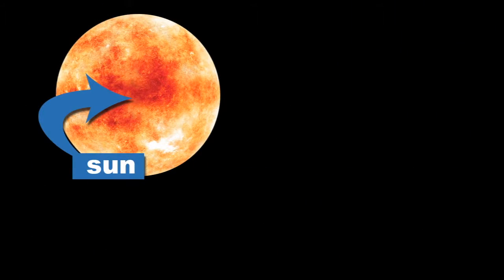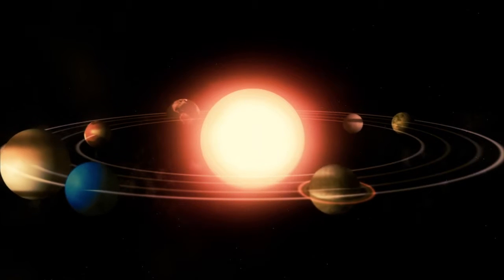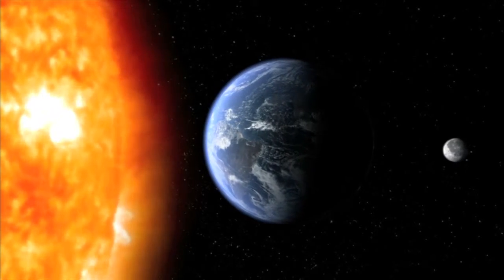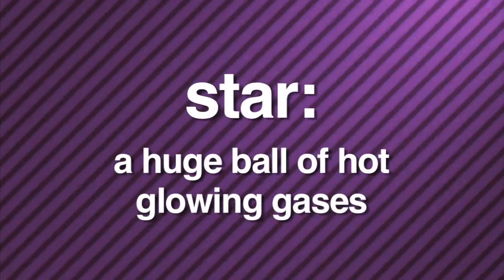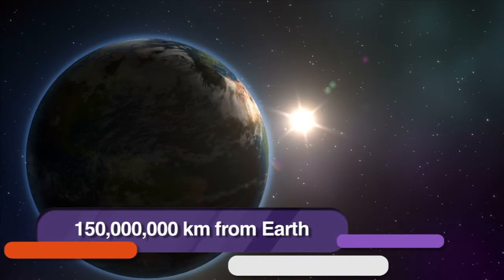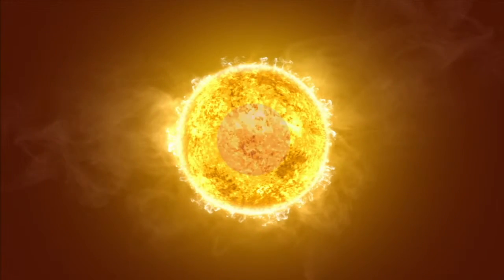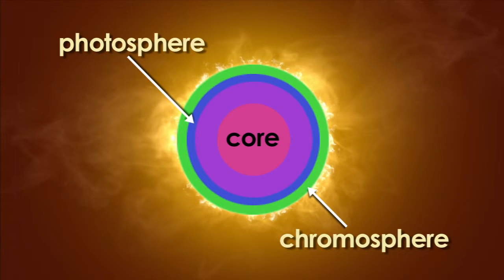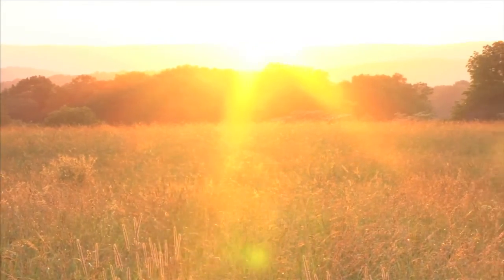Our Solar System (GH5099) Trailer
Satellite footage, telescopic photos and animation are used to teach students about the many fascinating aspects of our solar system. Viewers are introduced to ancient astronomers, telescopes, observatories and space exploration. Students will discover exciting facts about planets, orbits, gravity, revolution and rotation. The program also features discussions of the sun, comets, asteroids and meteors.